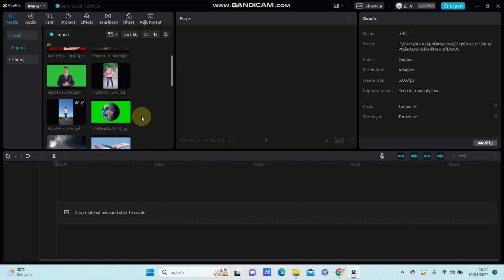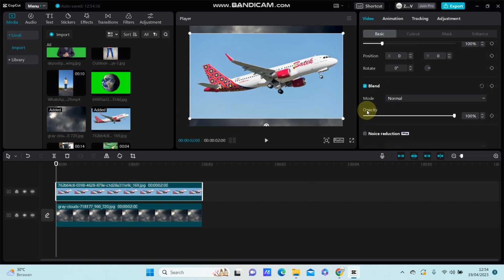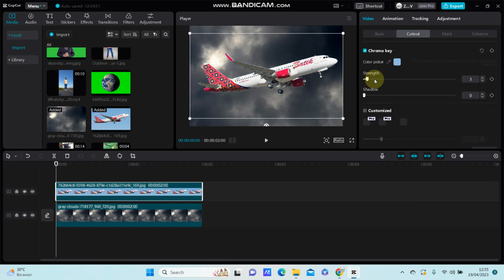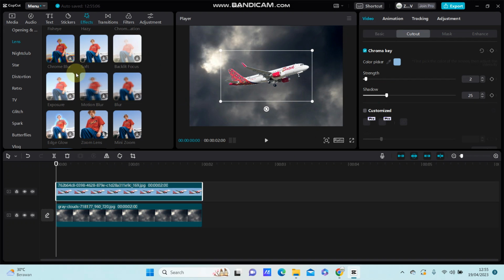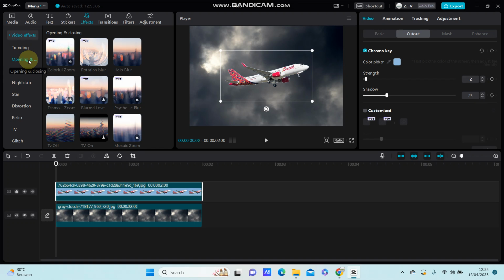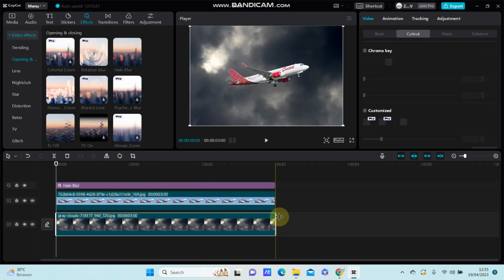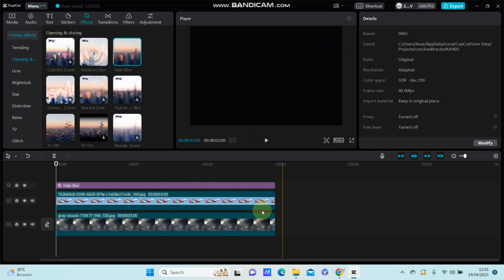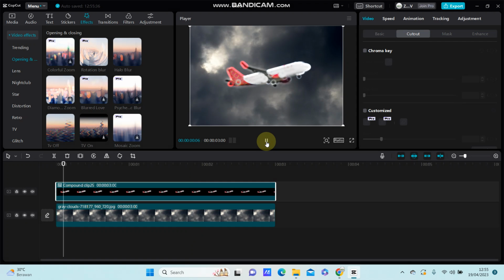CapCut Tutorial on PC! How to Apply Halo Blur Video Effect to Overlays Only in CapCut PC?